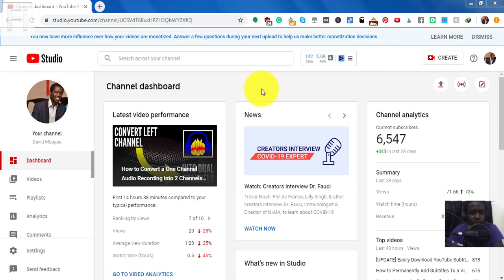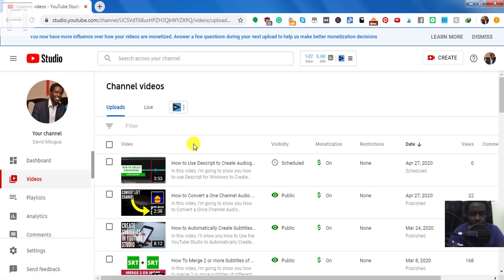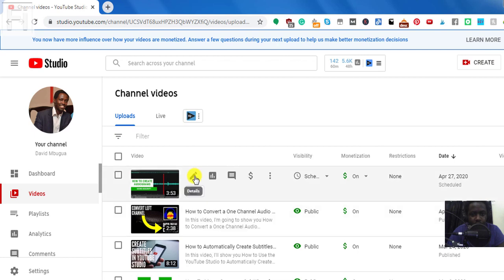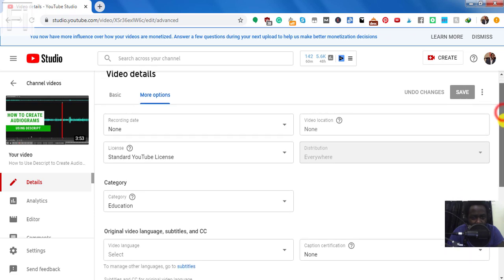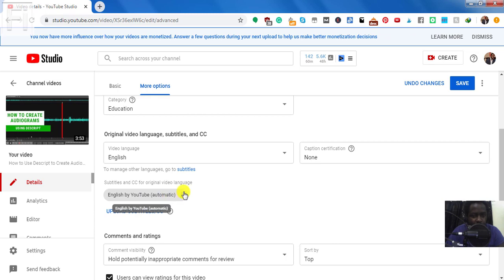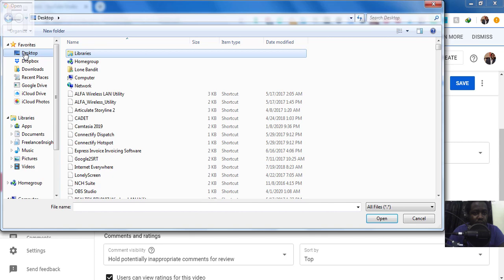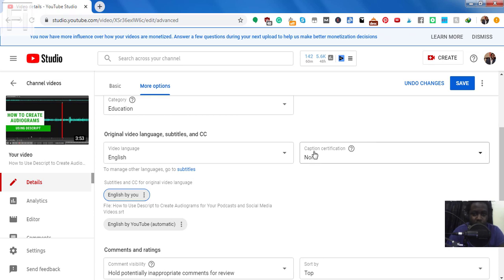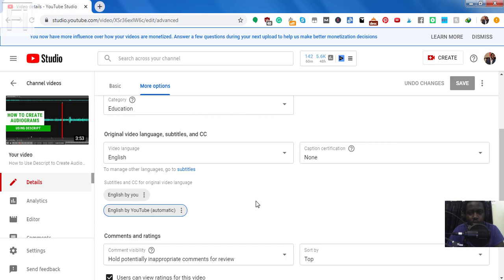How to Add SRT Subtitles (Already Prepared) to Your Videos In YouTube Studio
In this video, I'll show you how to add SRT subtitles (already prepared) to Your Videos in YouTube Studio.

With the recent migration from YouTube Classic to the YouTube Studio, it's not easy to locate the Subtitles and CC section.

Thanks!